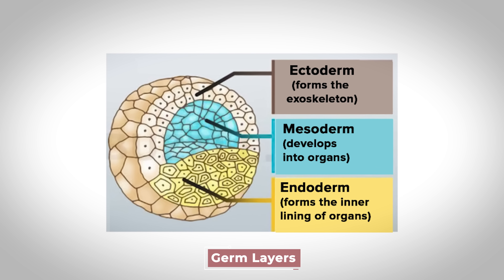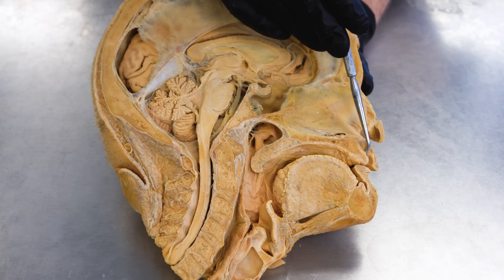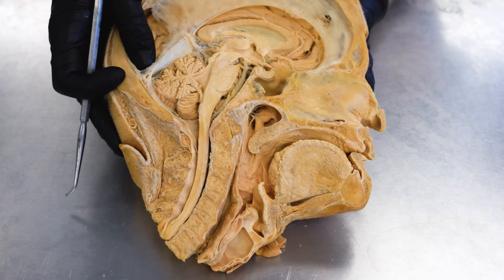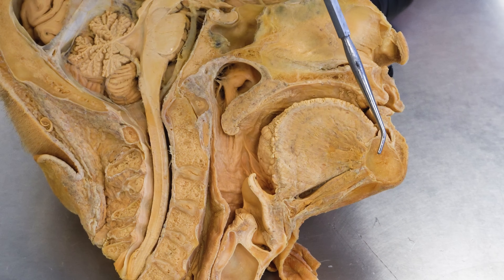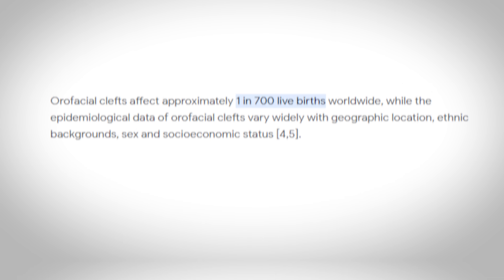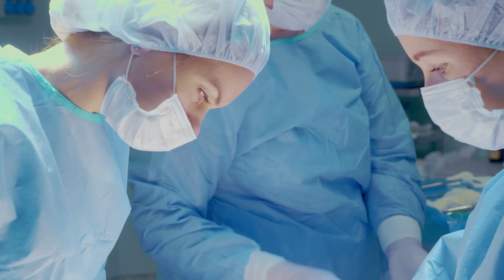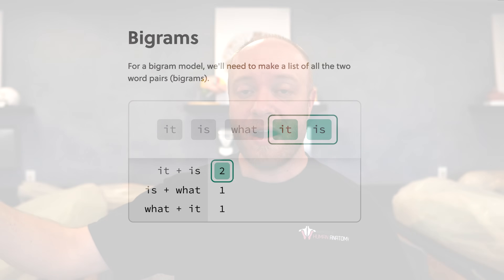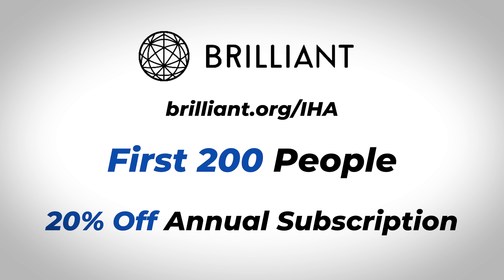Why Cleft Palates Occur: A Scientific Explanation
In this video, Justin from the Institute of Human Anatomy discusses the embryological origins of orofacial clefts, as well as their symptoms and treatment options. Join us as we explore the embryological origins, symptoms, and treatment options for this condition.

References

Video Timeline
0:00 - 0:05 Intro
0:06 - 2:01 What is a Cleft Palate?
2:02 - 4:29 Understanding the significance of the Frontonasal prominence.
4:30 - 8:51 Cleft Palates can manifest in three different ways
8:52 - 10:56 Potential complications and issues associated with cleft palates.
10:57 - 11:30 Support the Channel!